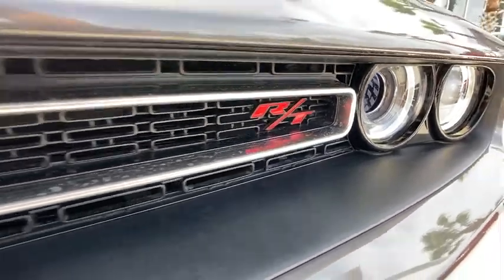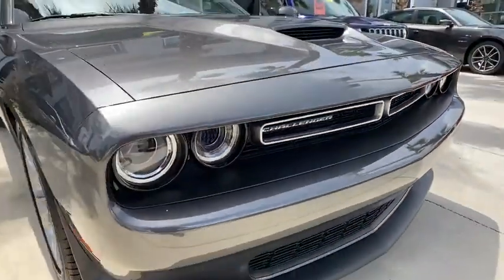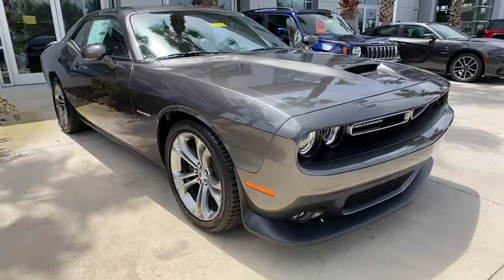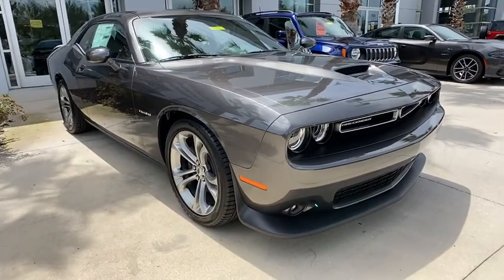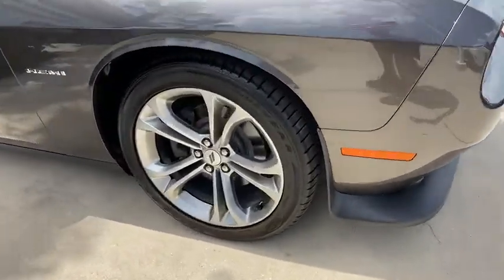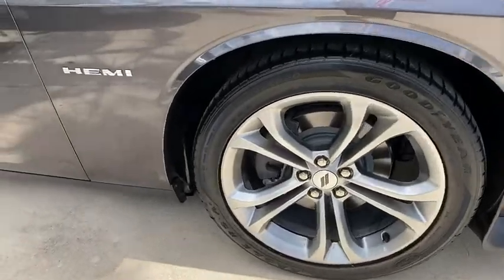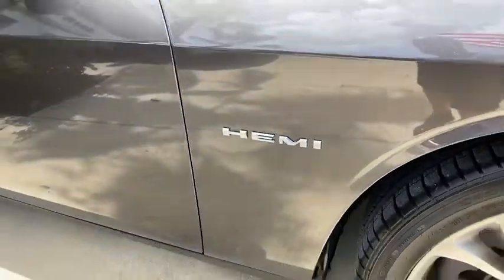2020 Dodge Challenger Orlando, Deltona, Sanford, Oviedo, Winter Park, FL H118850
TRANSMISSION: 8-SPEED AUTOMATIC (8HP70) -inc: AutoStick Automatic Transmission Remote Start System 3.07 Rear Axle Ratio Tip Start Steering Wheel Mounted Shift Control Conventional Differential Rear Axle Auto Leather Wrapped Shift Knob,TIRES: 245/45ZR20 AS PERFORMANCE (STD),QUICK ORDER PACKAGE 28H R/T -inc: Engine: 5.7L V8 HEMI MDS VVT Transmission: 8-Speed Automatic (8HP70),MANUFACTURER'S STATEMENT OF ORIGIN,BLACK HOUNDSTOOTH CLOTH PERFORMANCE SEATS,SIRIUSXM SATELLITE RADIO -inc: 1-Yr SiriusXM Radio Service For More Info Call ,ALPINE AUDIO GROUP W/SUBWOOFER -inc: 506 Watt Amplifier 9 Amplified Speakers w/Subwoofer Surround Sound,WHEELS: 20 X 8 SATIN CARBON ALUMINUM (STD),GRANITE PEARLCOAT,RADIO: UCONNECT 4C NAV W/8.4 DISPLAY -inc: SiriusXM Traffic Plus Dodge Performance Pages SiriusXM Satellite Radio 1-Yr SiriusXM Radio Service For More Info Call Watt Amplifier HD Radio For Details Visit DriveUconnect.com 1-Yr SiriusXM Guardian Trial Shark Fin Antenna 5-Year SiriusXM Travel Link Service GPS Navigation 5-Year SiriusXM Traffic Service SiriusXM Travel Link 4G LTE Wi-Fi Hot Spot 6 Premium Alpine Speakers 8.4 Touchscreen Display,ENGINE: 5.7L V8 HEMI MDS VVT,DRIVER CONVENIENCE GROUP -inc: Blind Spot & Cross Path Detection High Intensity Discharge Headlamps Rhombi Illum Air Catcher Headlamp Power Multi-Function Foldaway Mirrors,Rear Wheel Drive,Power Steering,ABS,4-Wheel Disc Brakes,Brake Assist,Locking/Limited Slip Differential,Aluminum Wheels,Tires - Front Performance,Tires - Rear Performance,Heated Mirrors,Power Mirror(s),Rear Defrost,Intermittent Wipers,Variable Speed Intermittent Wipers,Rear Spoiler,Daytime Running Lights,Automatic Headlights,Fog Lamps,AM/FM Stereo,Bluetooth Connection,Steering Wheel Audio Controls,MP3 Player,Auxiliary Audio Input,Power Driver Seat,Driver Adjustable Lumbar,Power Driver Seat,Driver Adjustable Lumbar,Pass-Through Rear Seat,Rear Bench Seat,Adjustable Steering Wheel,Trip Computer,Leather Steering Wheel,Keyless Entry,Power Door Locks,Keyless Start,Keyless Entry,Power Door Locks,Universal Garage Door Opener,Cruise Control,Climate Control,Multi-Zone A/C,A/C,Cloth Seats,Bucket Seats,Auto-Dimming Rearview Mirror,Driver Vanity Mirror,Passenger Vanity Mirror,Driver Illuminated Vanity Mirror,Passenger Illuminated Visor Mirror,Floor Mats,Keyless Start,Smart Device Integration,MP3 Player,Smart Device Integration,Bluetooth Connection,Power Windows,Power Door Locks,Trip Computer,Security System,Engine Immobilizer,Traction Control,Stability Control,Traction Control,Front Side Air Bag,Rear Parking Aid,Tire Pressure Monitor,Driver Air Bag,Passenger Air Bag,Front Head Air Bag,Rear Head Air Bag,Back-Up Camera